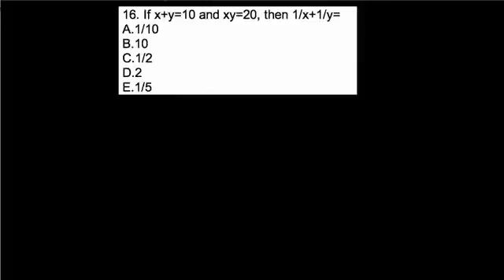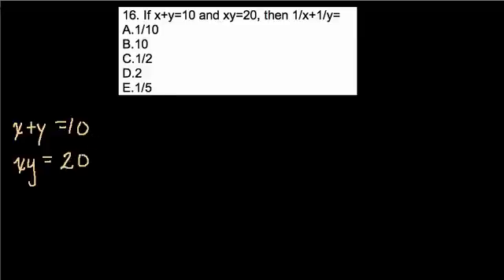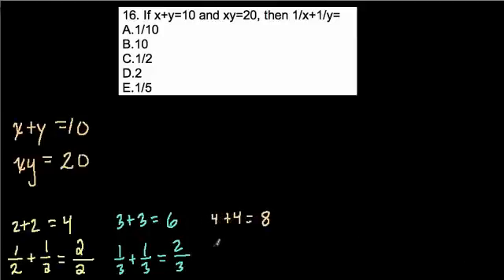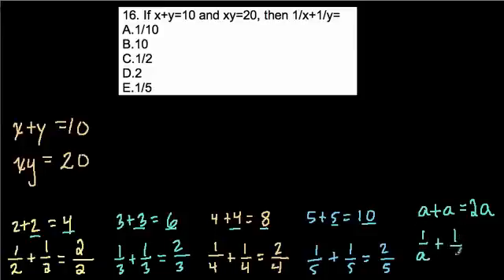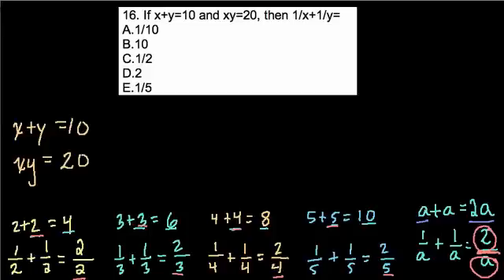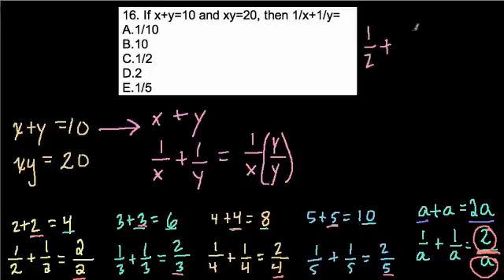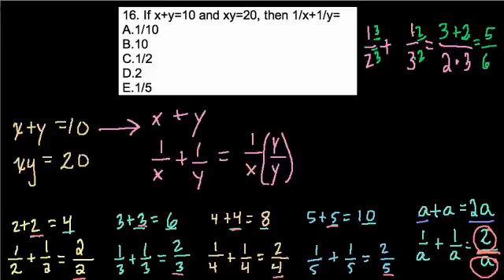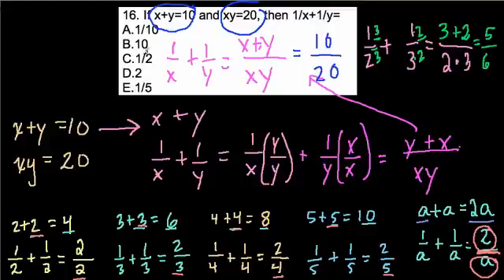SHSAT Ninth Grade - Algebra and Fractions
Fun problem connecting algebra and fractions